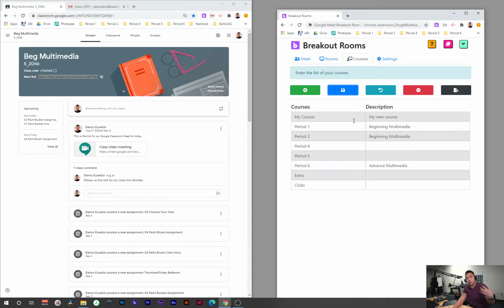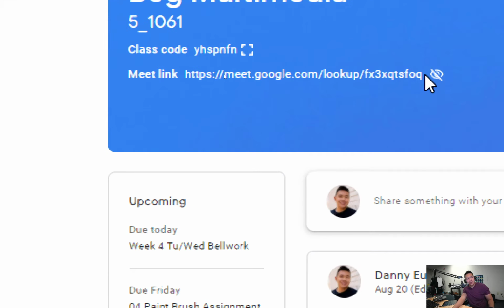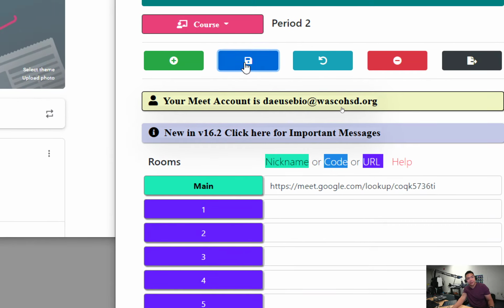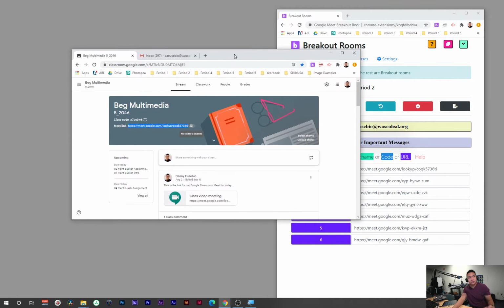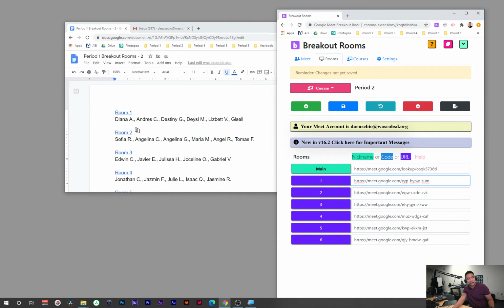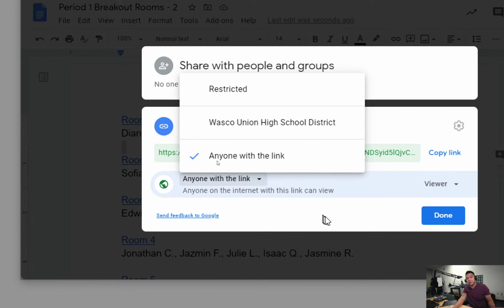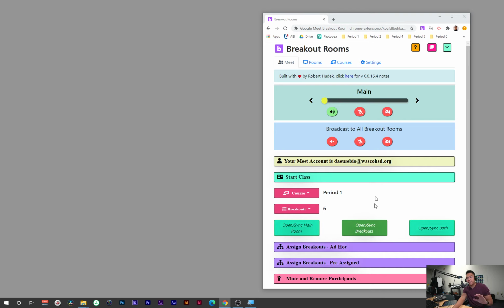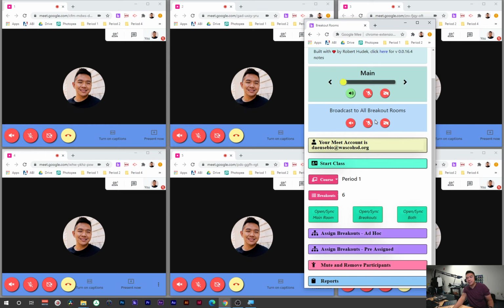Google Breakout Setup and Use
In this video I go through the Google Breakout Setup and How I Use it for my class.